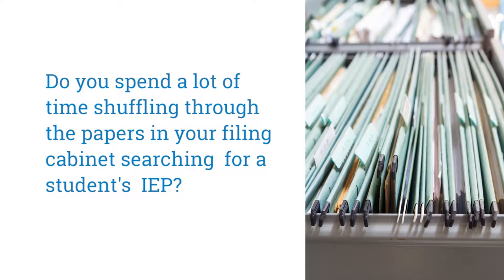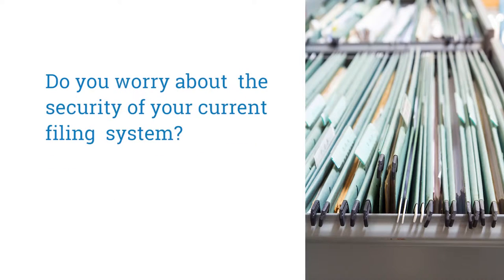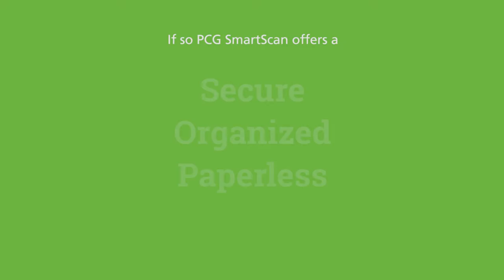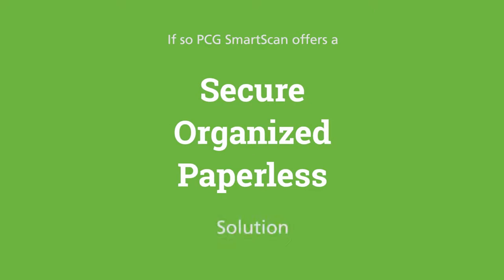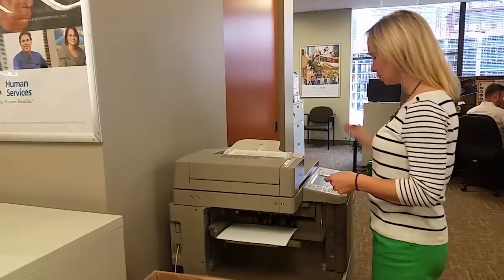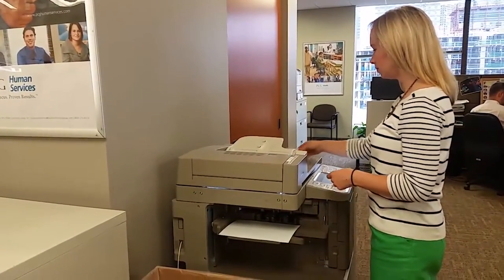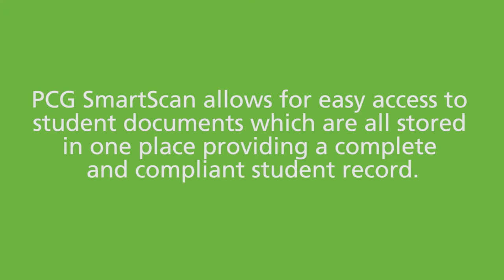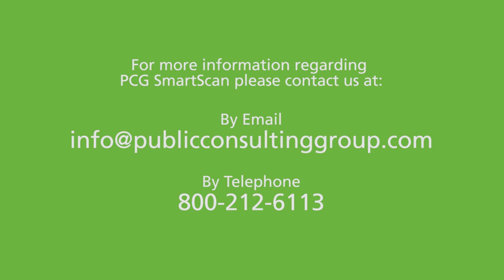PCG SmartScan™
PCG SmartScan™ is a paperless document management solution for EdPlan. Uploading and tracking signed signature pages, evaluations, due process documentation, assessments, external IEPs, and more are made easy using PCG SmartScan.